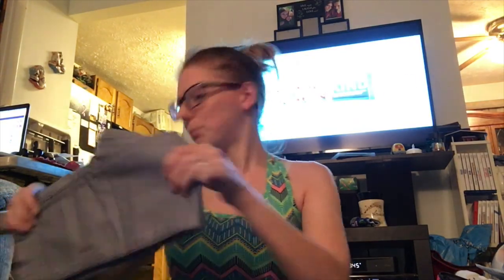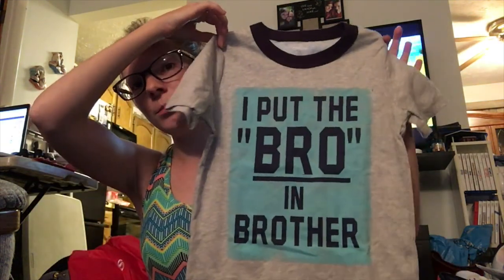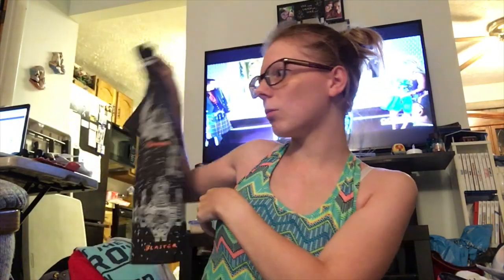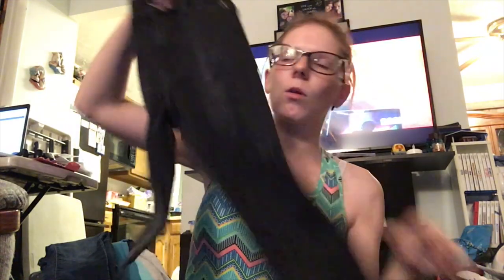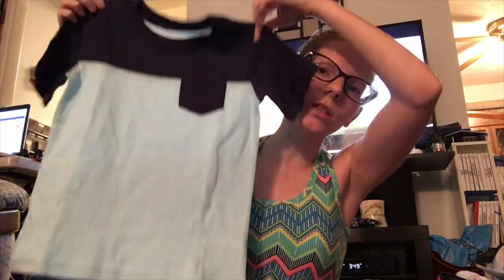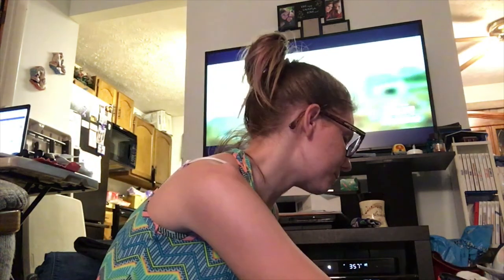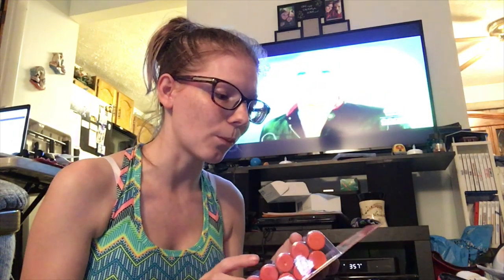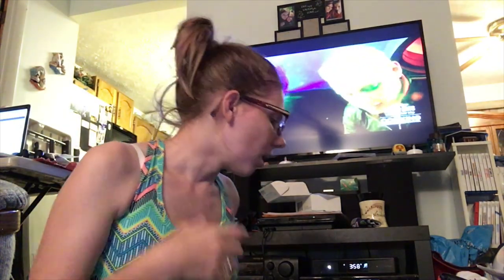Back to School Haul